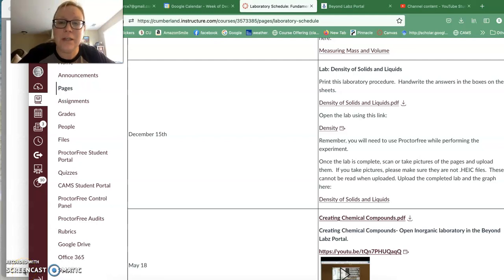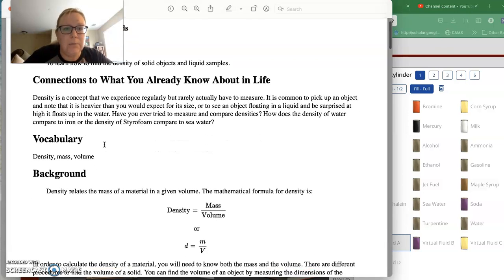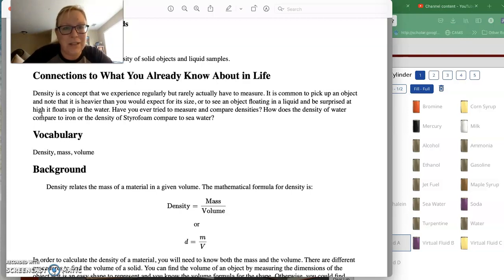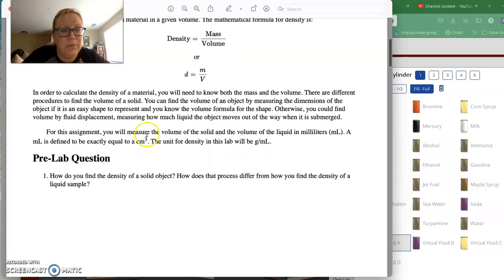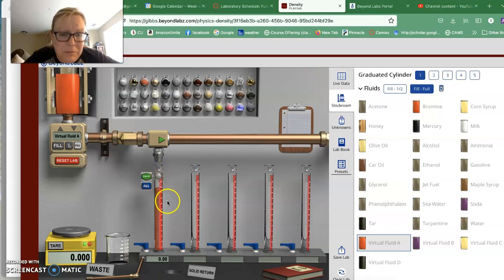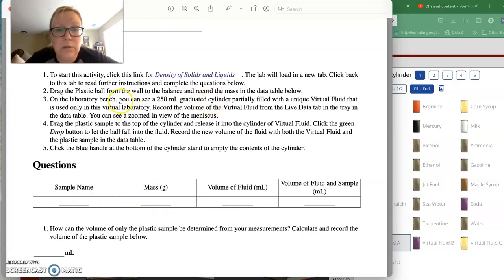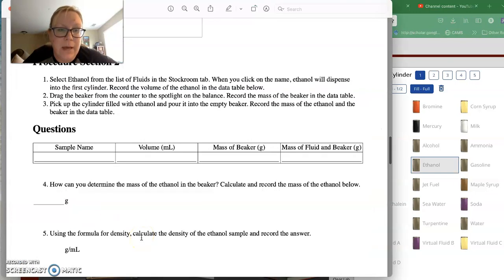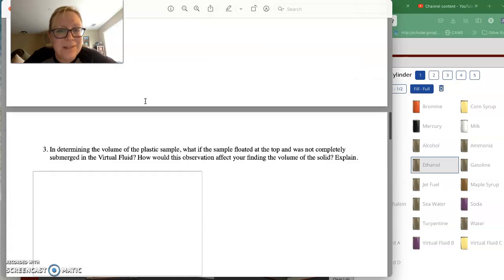Density of Solids and Liquids